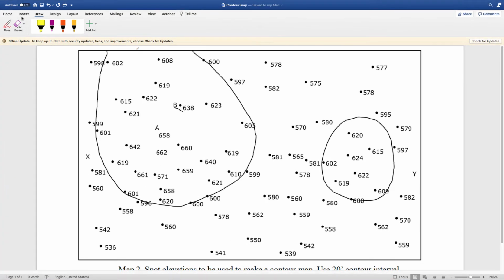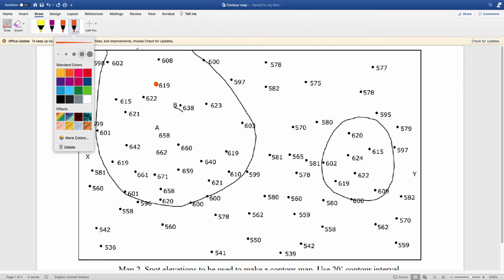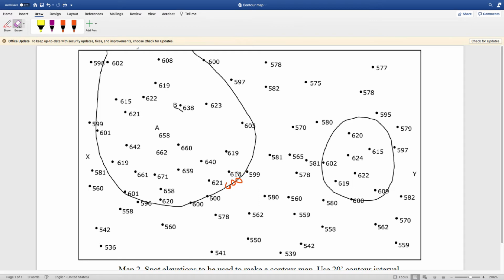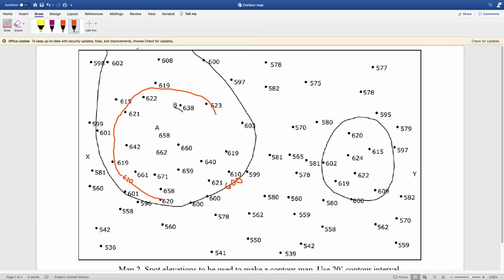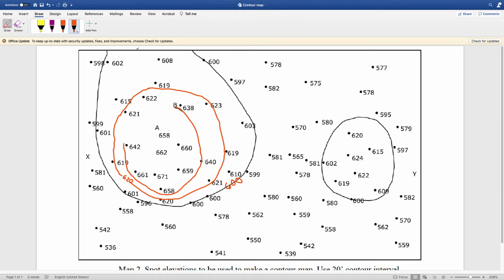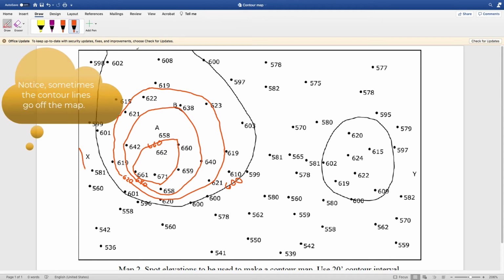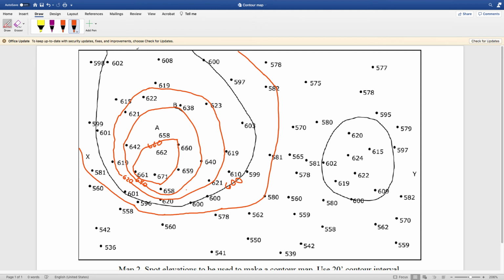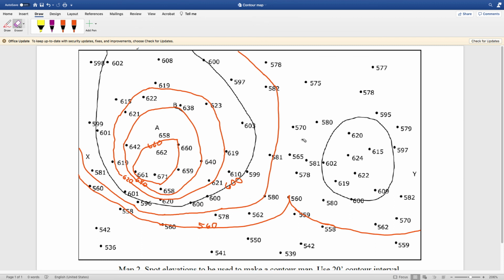Drawing a Contour Map